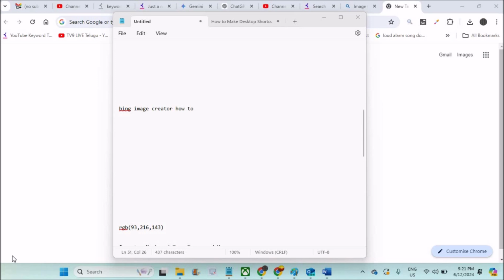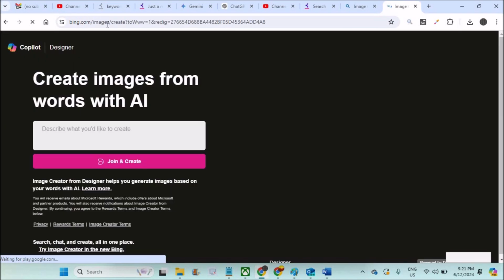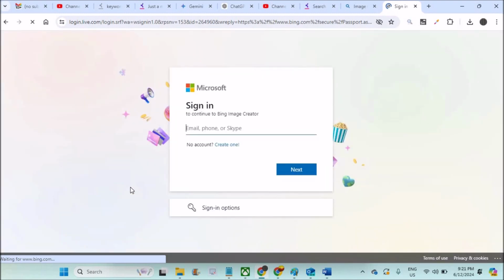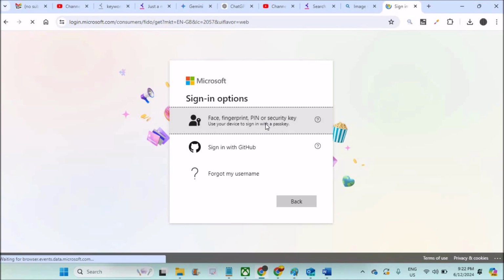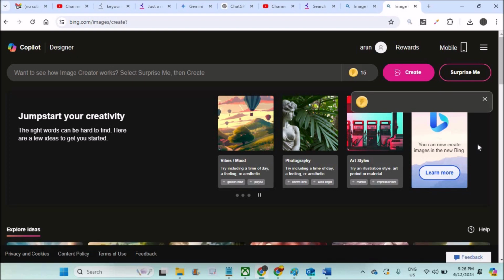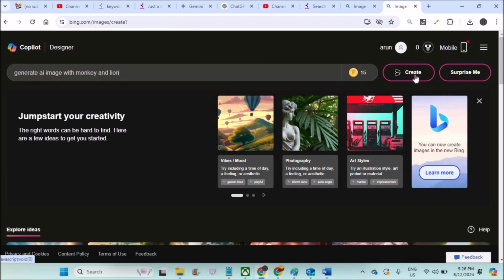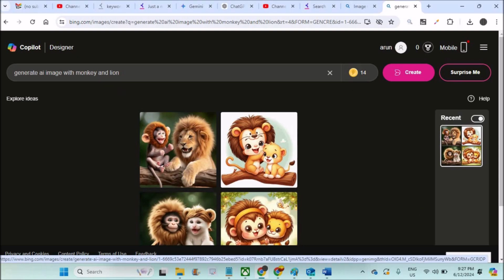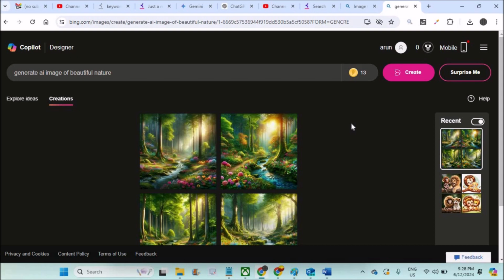Bing Image Creator How To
This is how you can create images on being using Here you need to sign up with Microsoft email account. After the account creation after sign in, you can create ai generated images by giving prompt to bing image creation tool. You can try generating different images using Bing AI image creation tool.